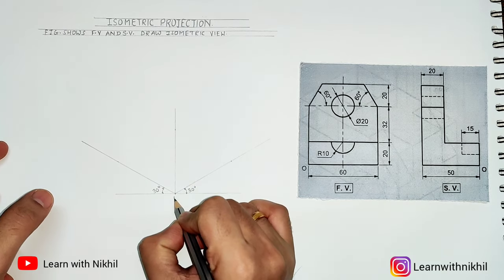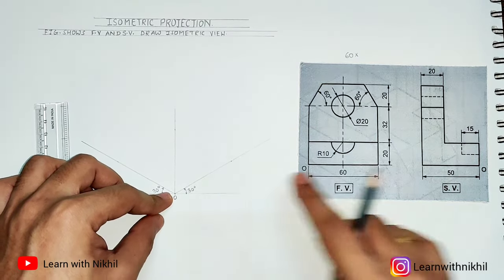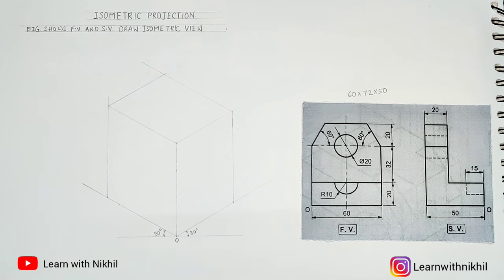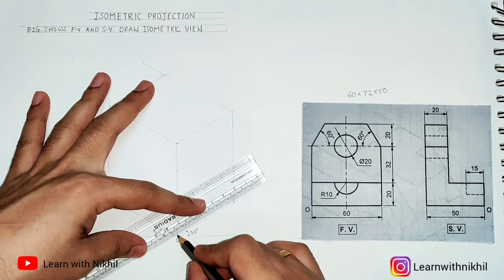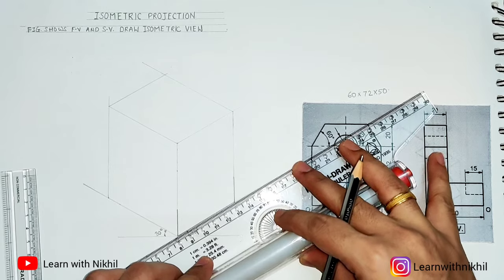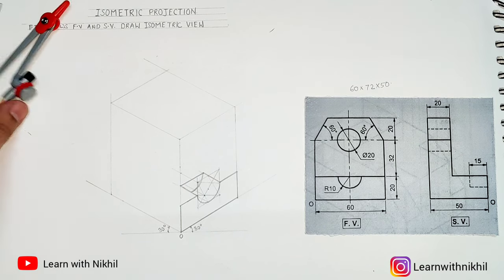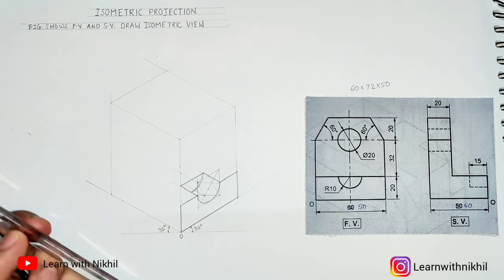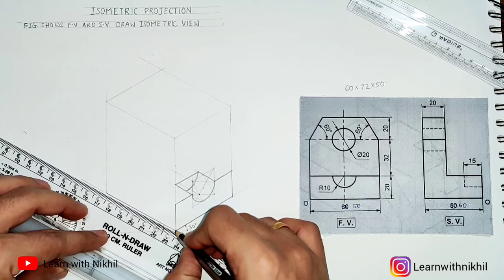Engineering Drawing | Isometric Projections Problem 08 | Easy Drawing Techniques | Learn with nikhil